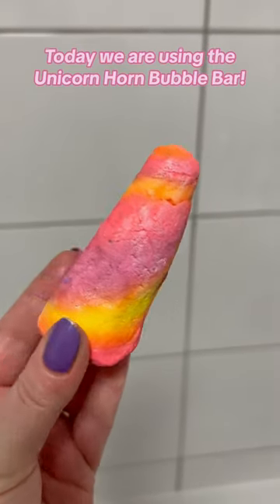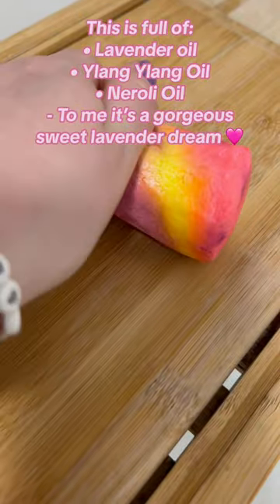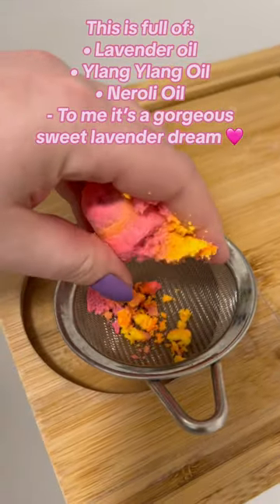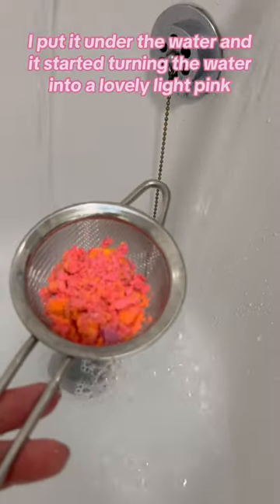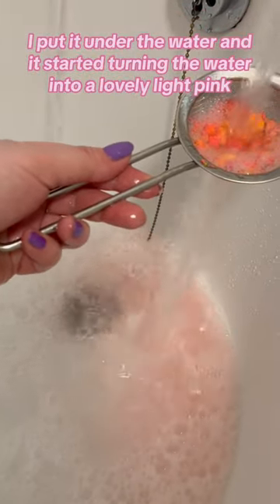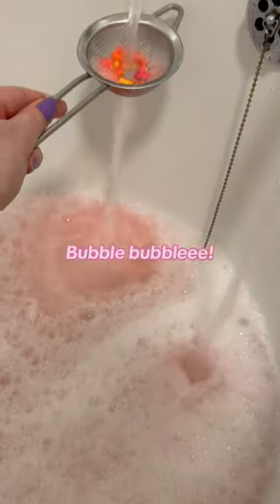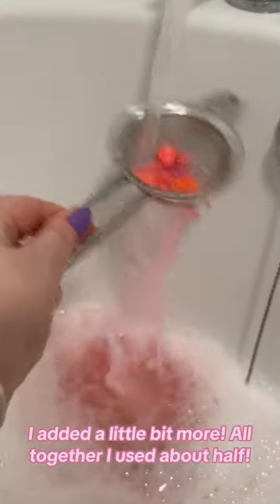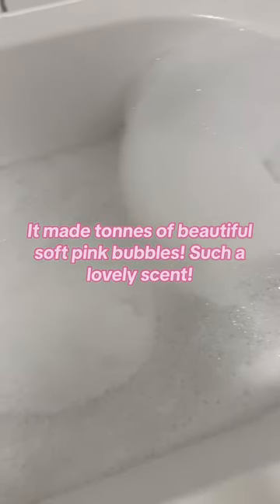LETS TRY A UNICORN HORN BUBBLE BAR! SO MAGICAL! lush 💜🦄